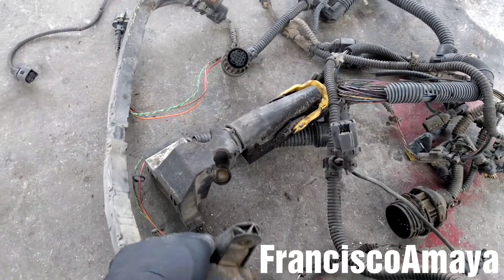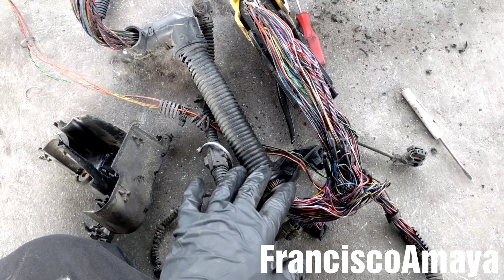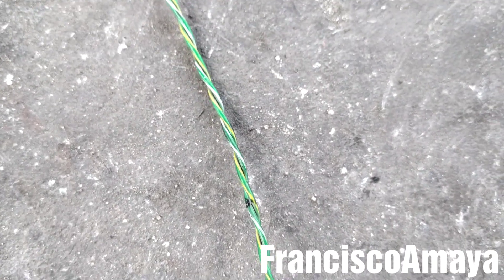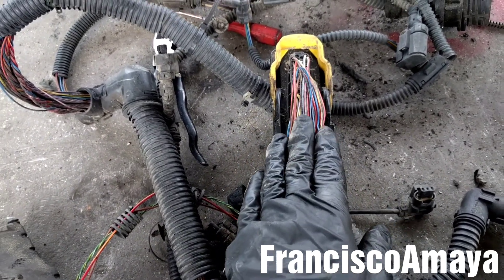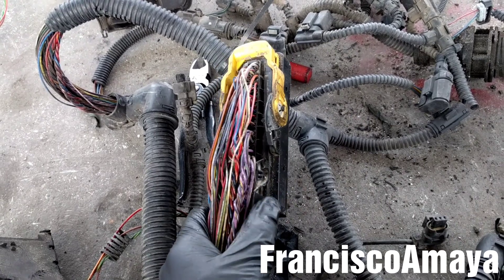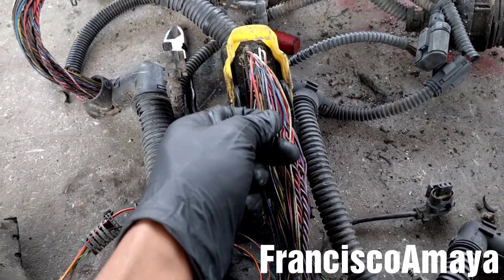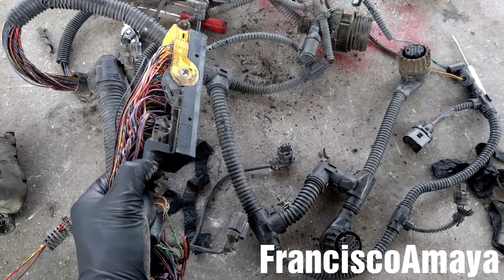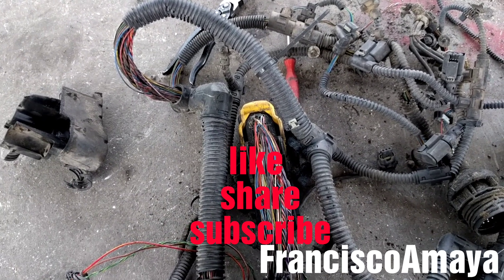Freightliner Cascadia DD13 DD15 DD16 ENGINE wiring harness problem check engine light on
The engine harness is a very common problem in DD platform engines and it can cause many different kind of problems.

DD13 DD15 DD16 OM 471 OM 472 OM 473

Oil is not the cause of a bad engine harness, in my opinion.

OR